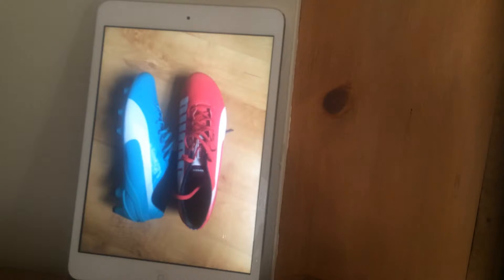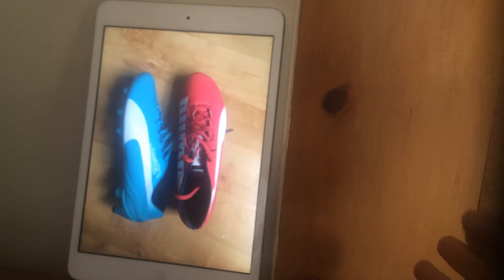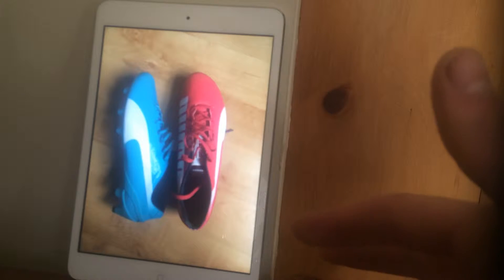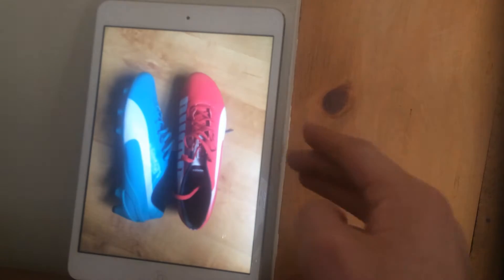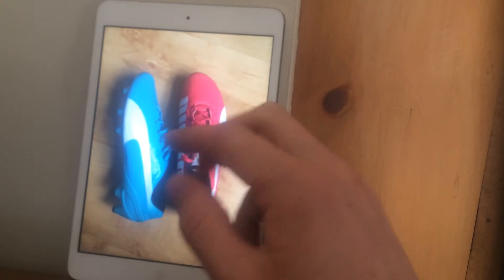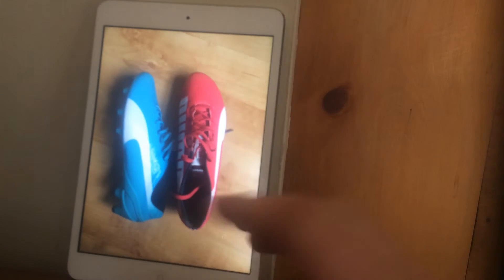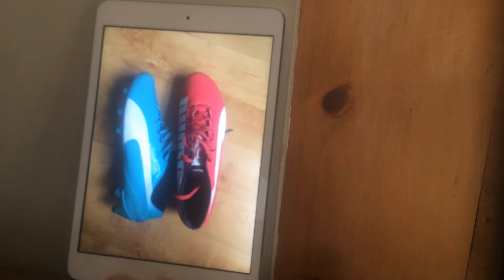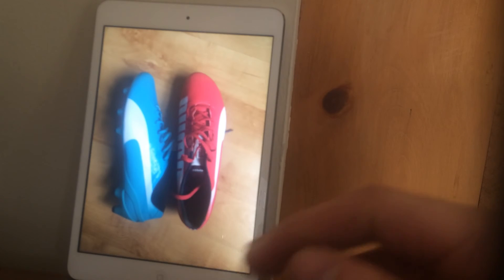PUMA evoSPEED 1.2 VS evoPOWER 1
I provide a quick comparison between the puma EvoSpeed 1.2 and EvoPOWER 1